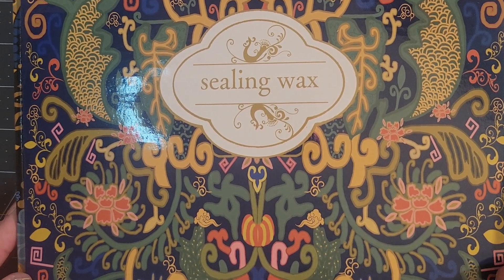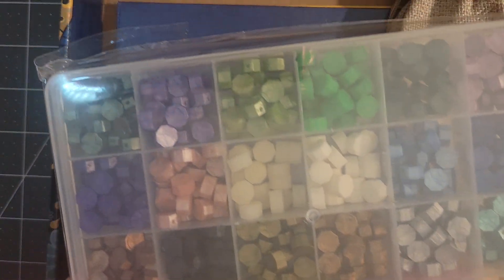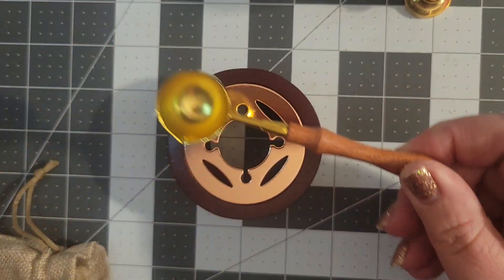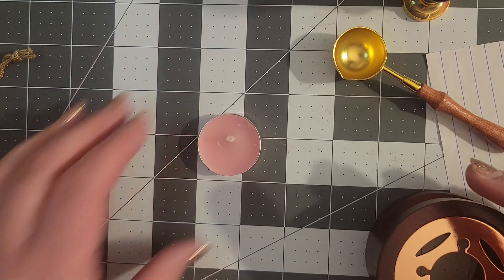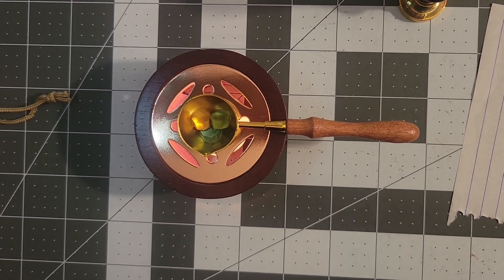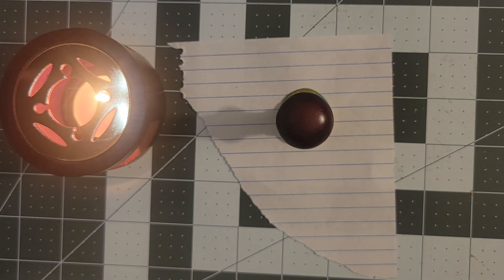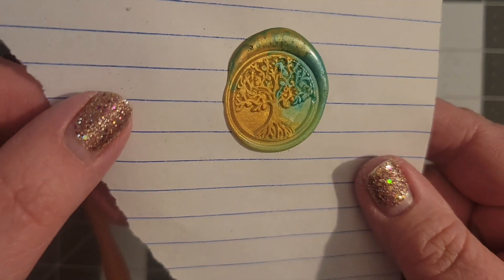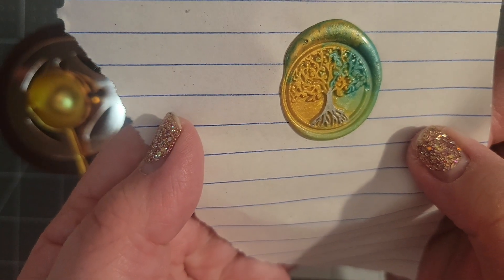Wax seal kit unboxing and trial